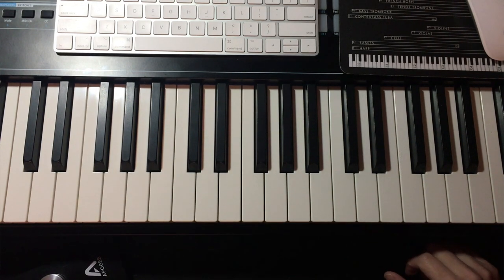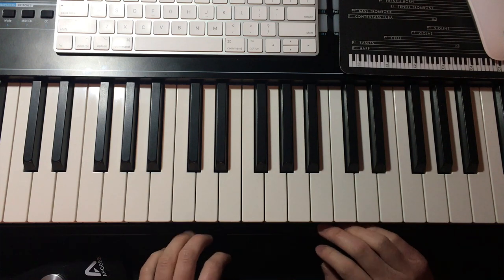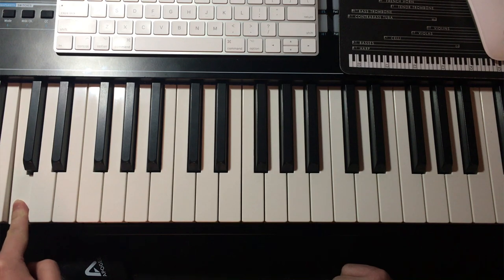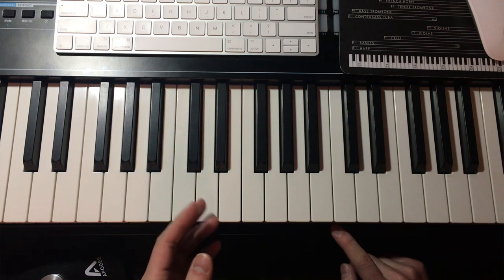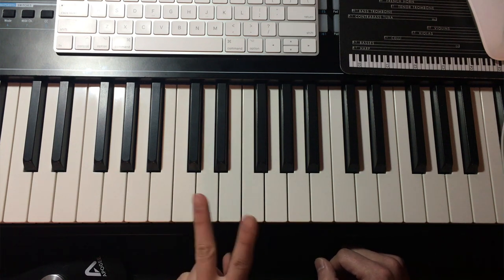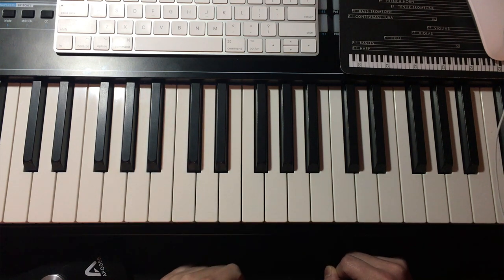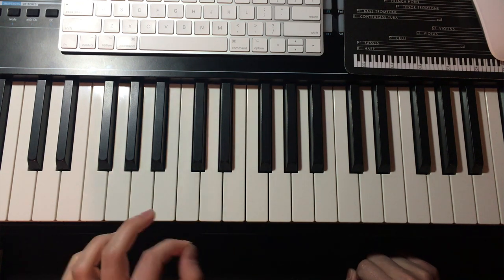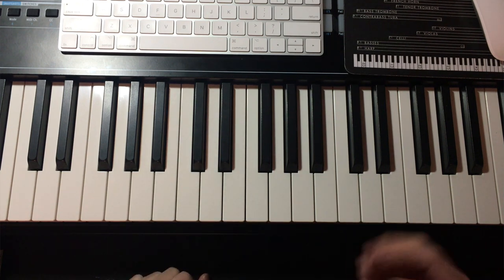Find the KEY of Any Song by Ear! (UPDATED)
Hey friends! I'm sorry I haven't been super active on this channel lately, but if you're a composer and want upgrade your writing and arranging skills, subscribe to my personal channel here for weekly videos!

►► Play the piano with confidence. Download my FREE guide: 5 Steps To Playing With Confidence

Welcome to this week's video! Let's discuss how to find the key of nearly every song you can imagine using these methods. Please enjoy!

Thank you very much for watching! Leave your requests in the comments below!